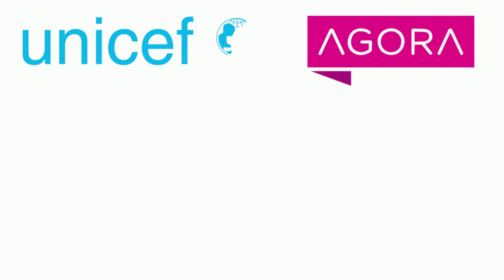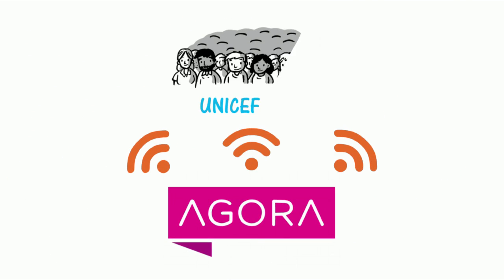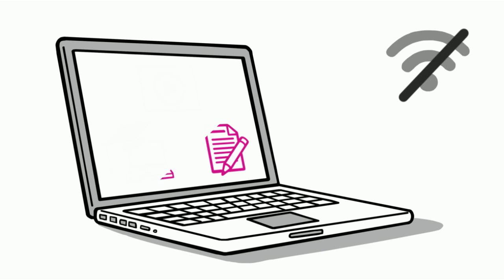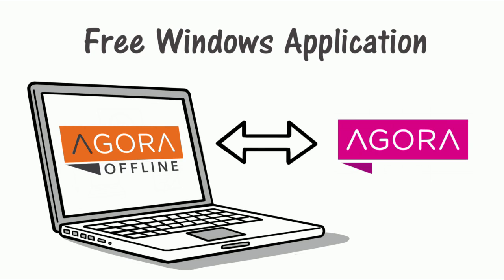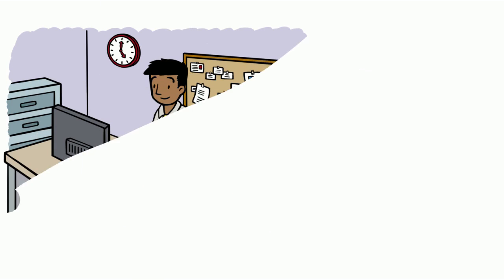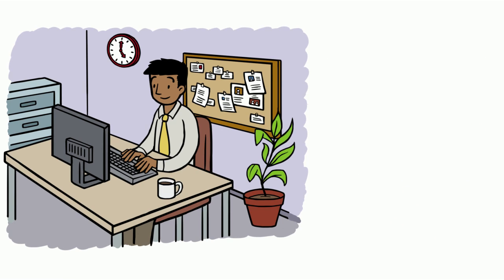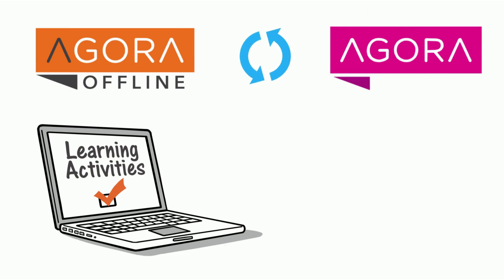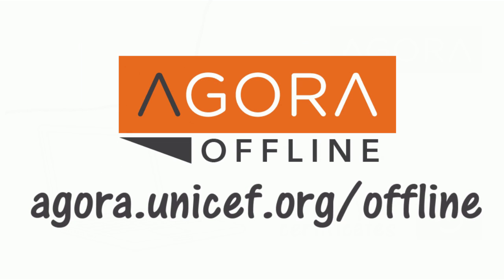Introducing Agora Offline HD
Agora Offline is a UNICEF free software that works as a complement to the Agora web portal to support access to online learning and development activities in location where broadband internet connections are not available.